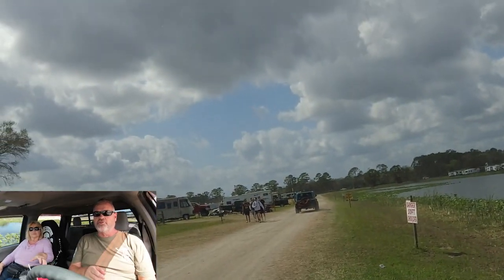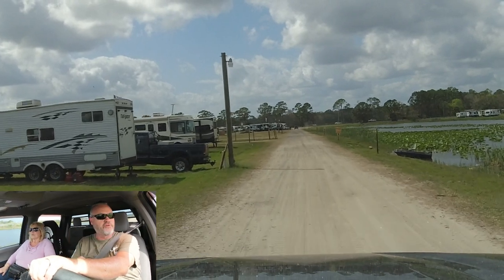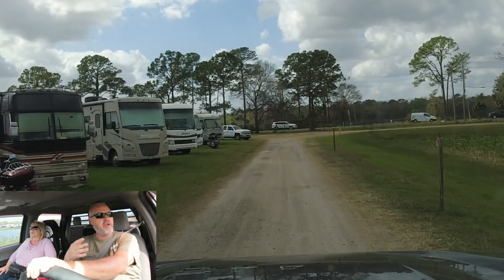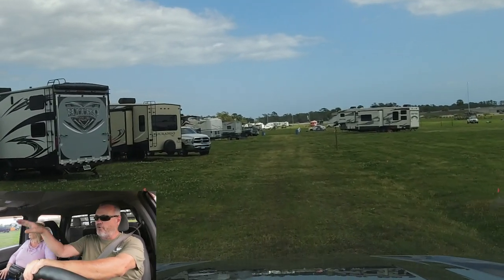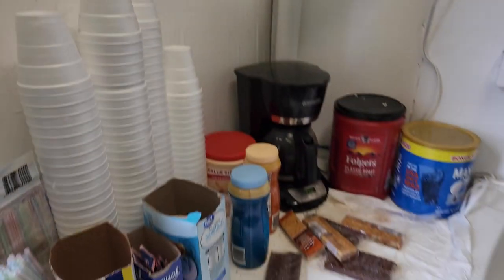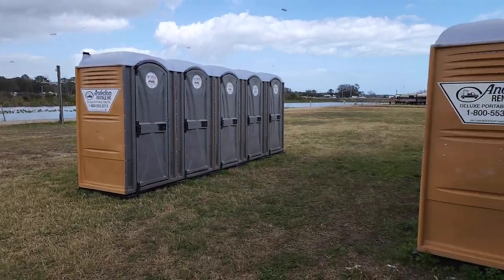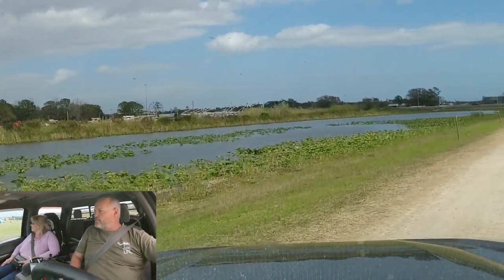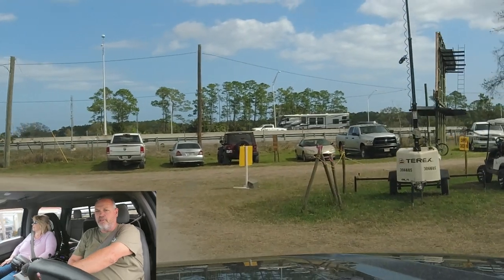Daytona Bike Week Camping No Reservations Needed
Today we are going to show you a great place to camp with your tent or RV. Their  is no reservations  needed. Clean shower house, grassy area to stay. it's a low cost and easy location to all the daytona Bike week events

FOLLOW USE:
Web Page: BobandTams.com
AMAZON STORE:

AMAZON STUFF: